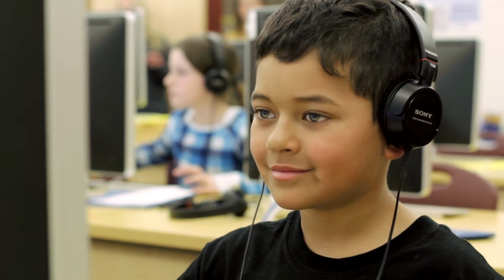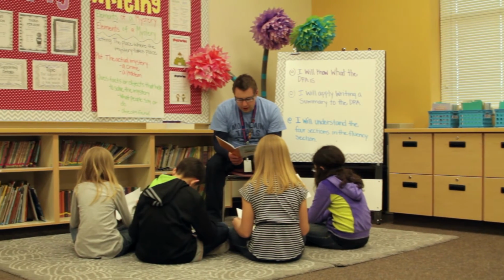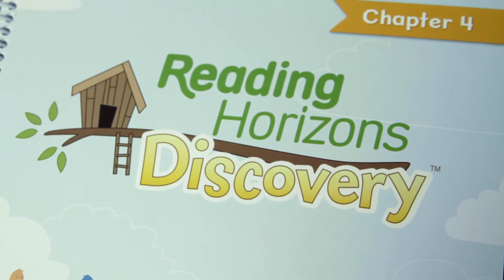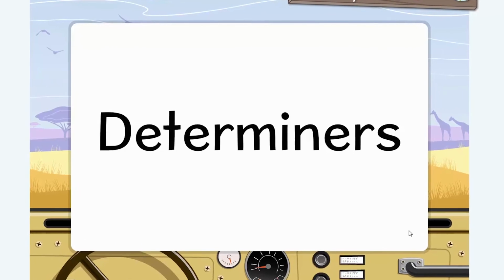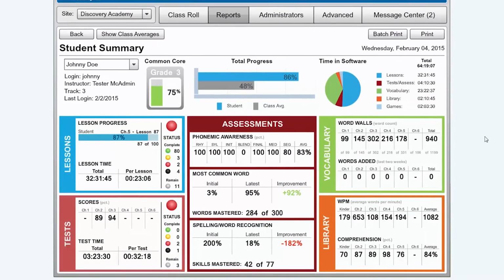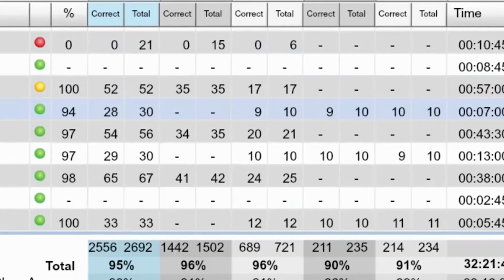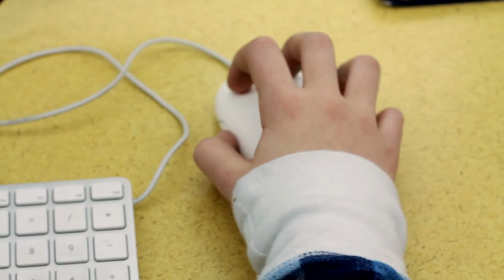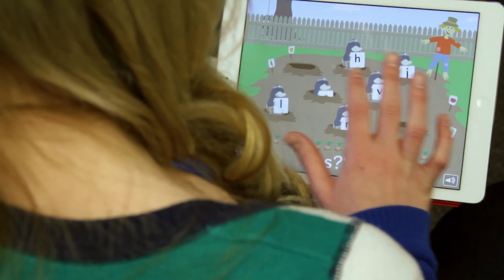Blended Learning: The Key to Increasing Instructional Time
See how our program can be perfectly implemented into a blended learning environment.